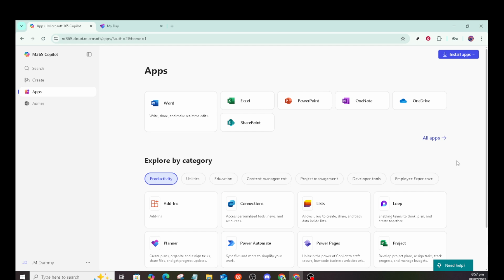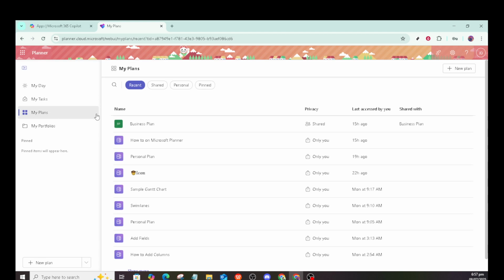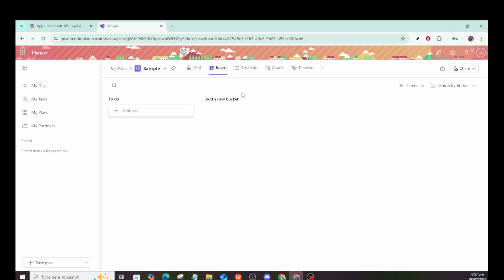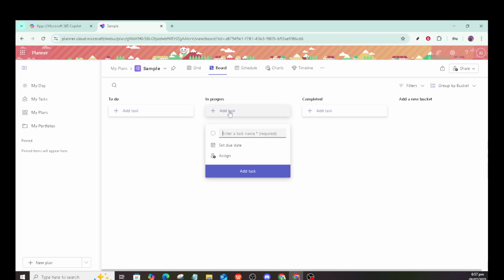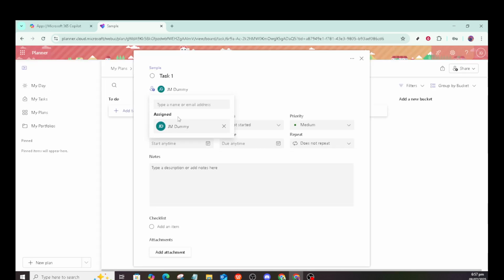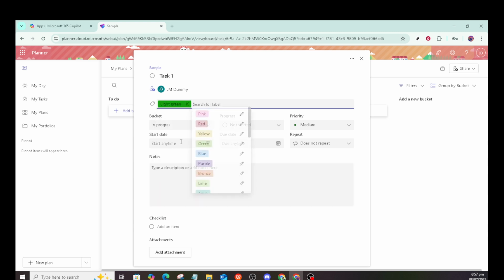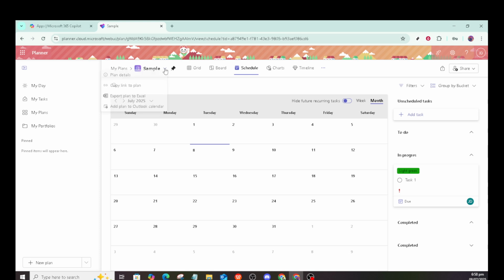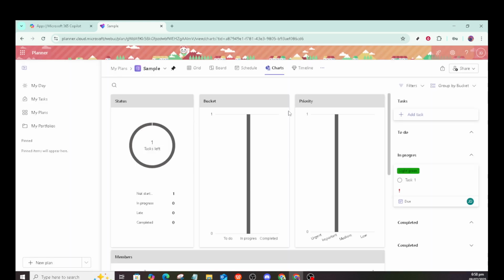How to Use Microsoft Planner as Kanban Board [2025 Full Guide]